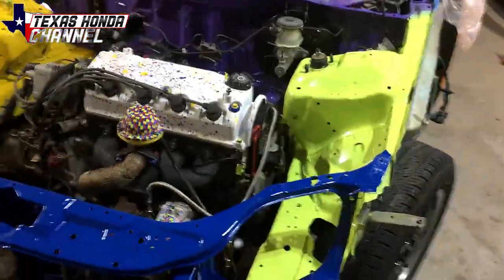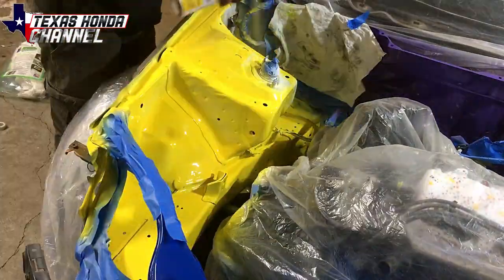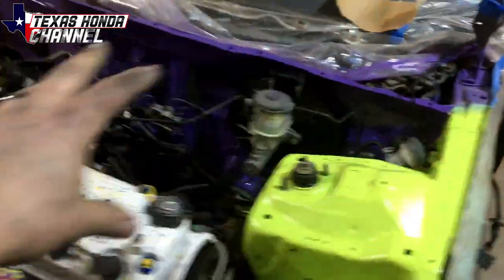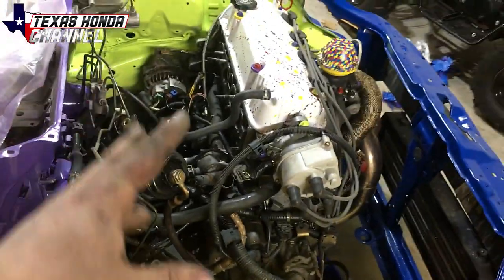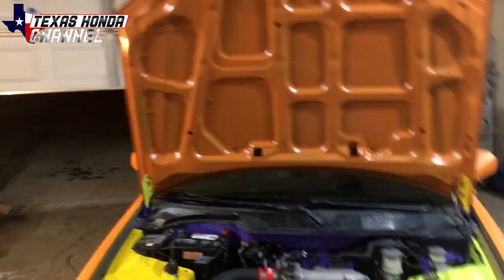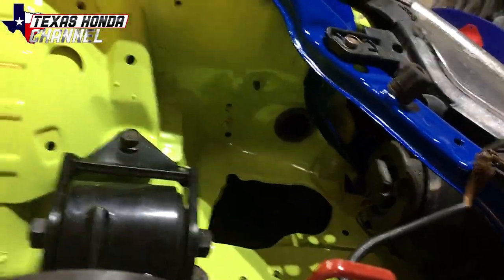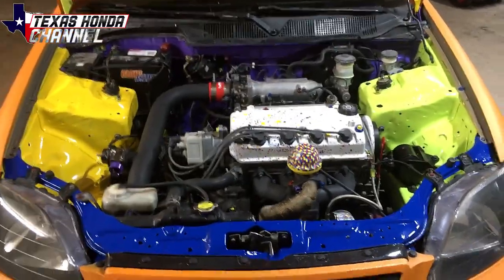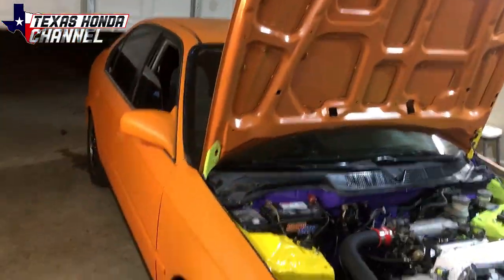I painted the engine bay for autism awareness! I think it looks freaking sweet!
I painted the engine bay for autism awareness! I think it looks freaking sweet! Here is where you can see the video of the entire process of me painting the bay.

Here is how you can donate to the autism awareness fund to help families.